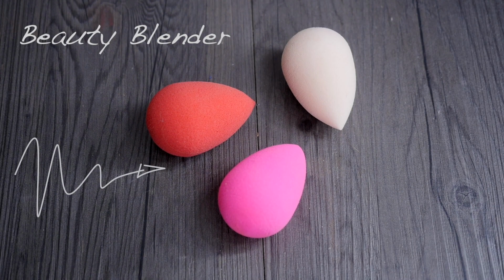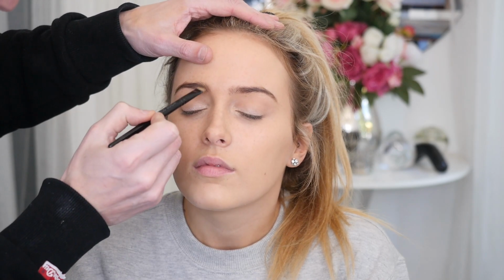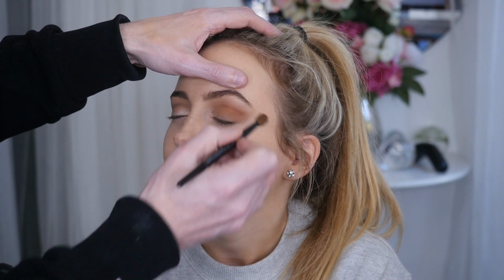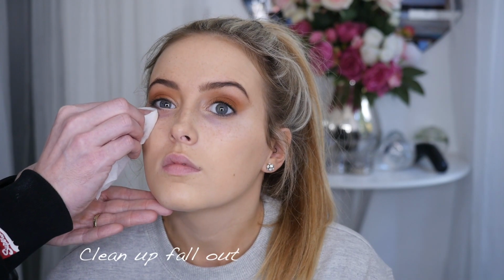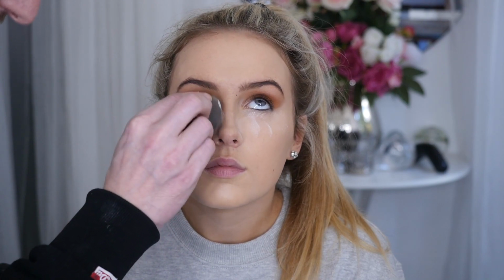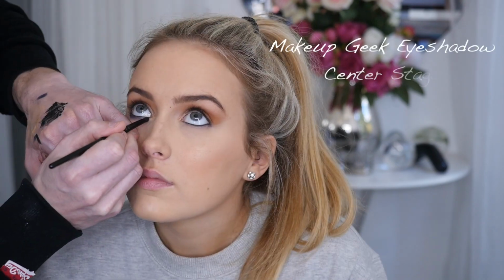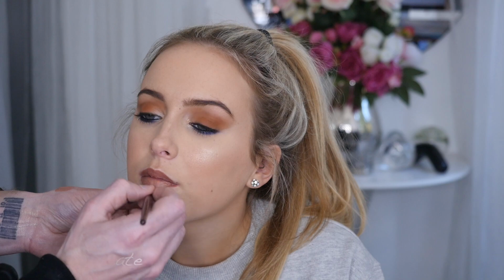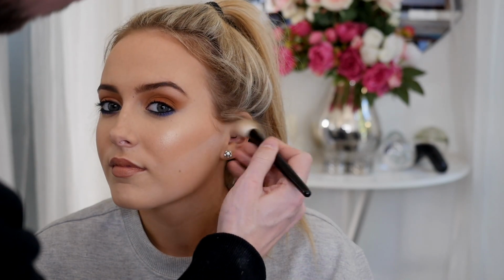KYLIE JENNER INSPIRED ROYAL PEACH LOOK!!!! | WAYNE GOSS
Kylie Jenner inspired makeup tutorial featuring orange and blue eyeshadow! I love this look, the blue is so pretty!

Products used:

Makeup Geek

BEAUTYBLENDER
beautyblender single

RCMA MAKEUP
No Color Powder

Charlotte Tilbury Nude Kate Lipstick
K.I.S.S.I.N.G LIPSTICK

Anastasia
BROW DEFINER

BECCA
Shimmering Skin Perfector Pressed